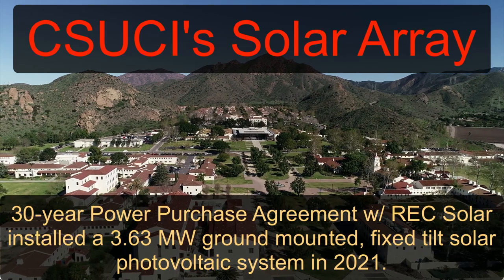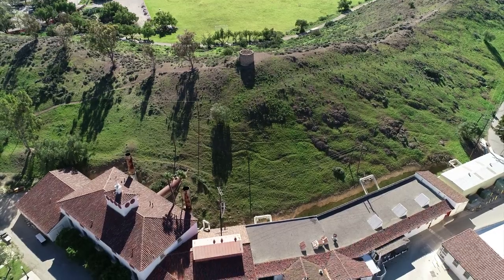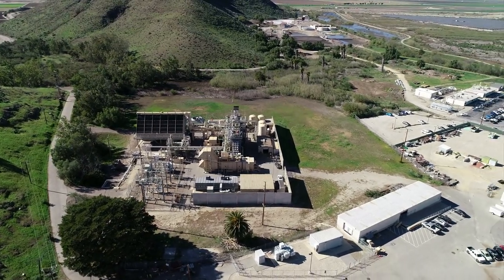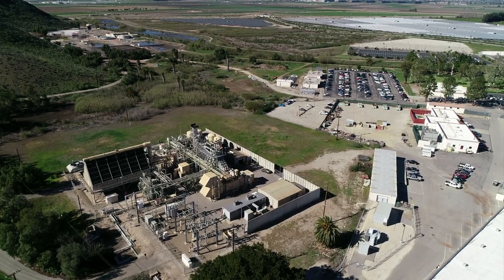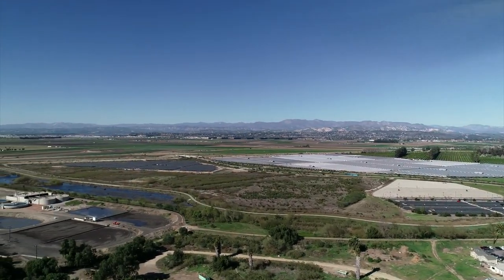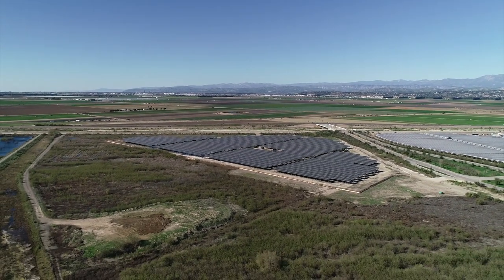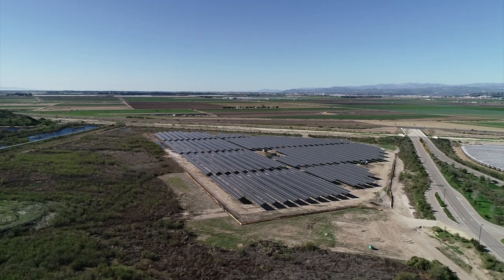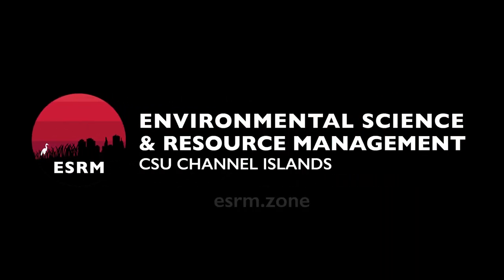CSUCI's Solar Farm in 2022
This aerial drone tour of historic and current energy production sites across CSU Channel Islands in early February of 2022 moves starts over our original power plant.  We then move to our current natural gas-fired plant and then to our just-installed solar array in the floodplain near South Lewis Road.

CSUCI has entered into a 30-year Power Purchase Agreement with REC Solar  wherein REC Solar paid all installation and upfront costs. The rate per kilowatt hour CSUCI will pay is lower than what the University currently (as of 2021) pays for our natural gas-fueled electricity.